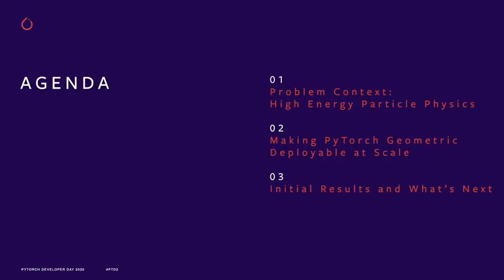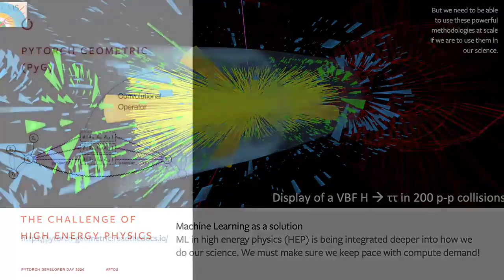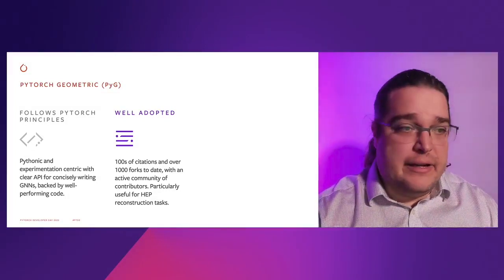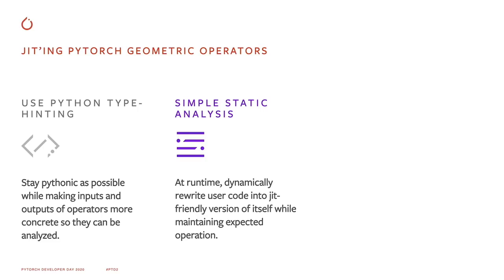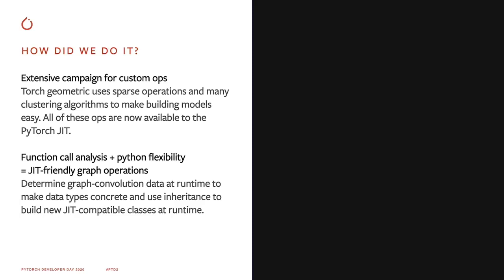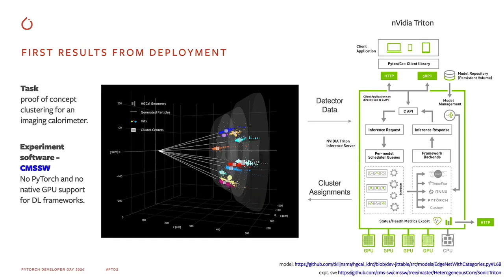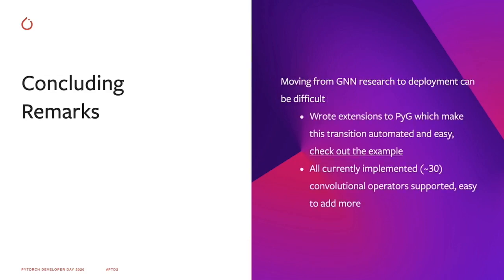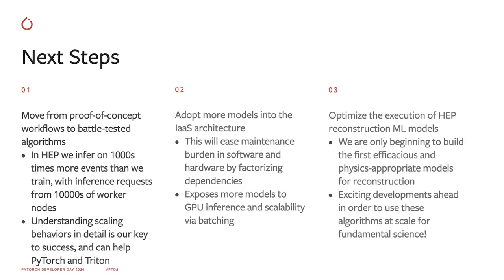Graph Convolutional Operators in PyTorch JIT | PyTorch Developer Day 2020